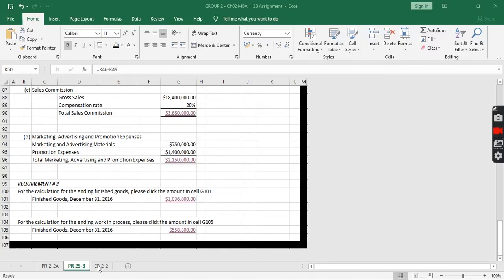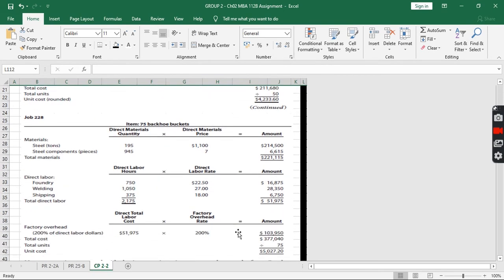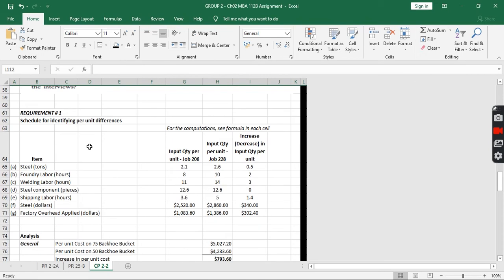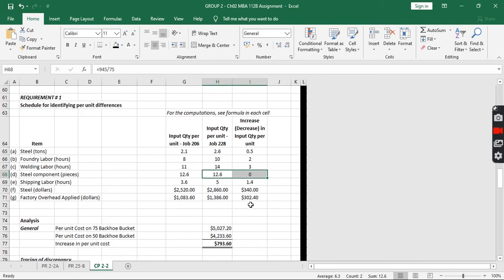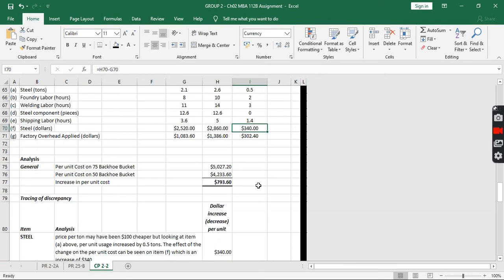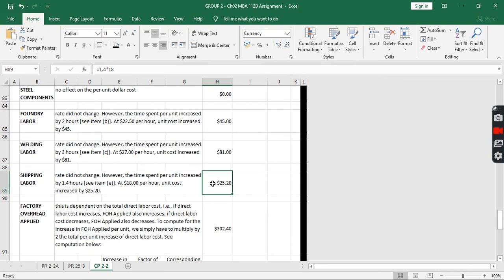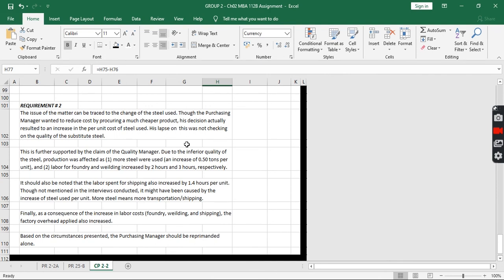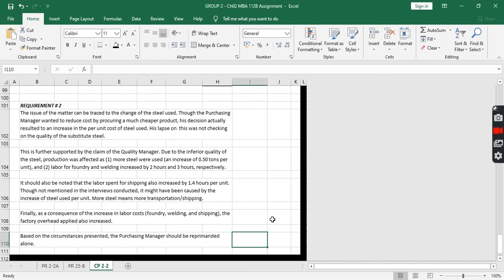PART 5C JOB ORDER COSTING CP 2 2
This is Part 5C of the Job Order Costing series. This presentation is created by John Paul Rosario, a first year MBA student at Xavier University. What is contained herein is the solution for CP 2-2.

Resources : Warren, C.S., Reeve, J.M., & Duchac, J.E. Managerial Accounting (13th ed.). Cengage Learning.